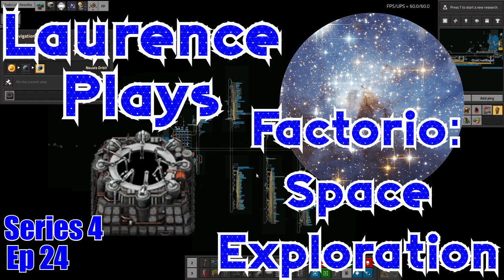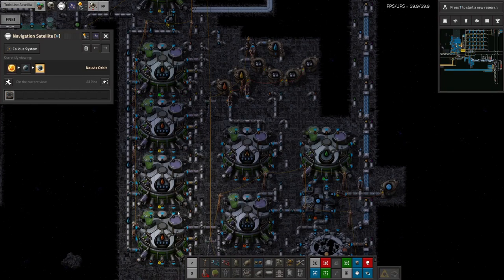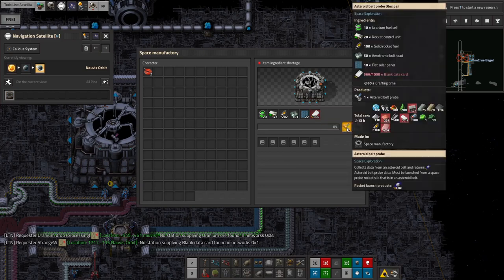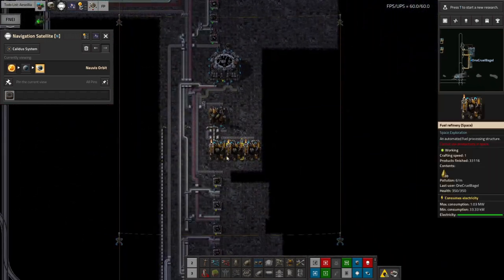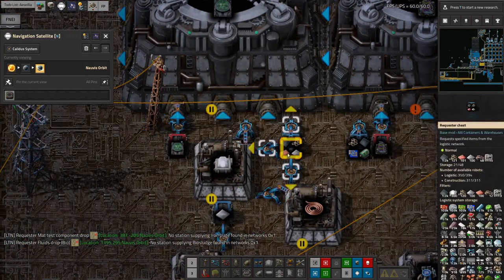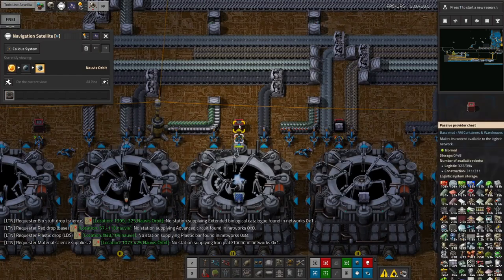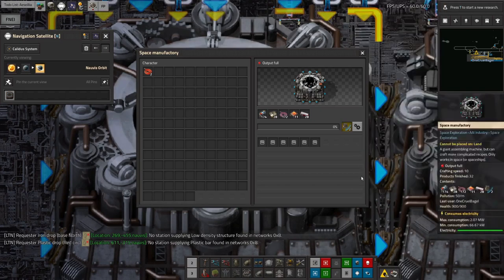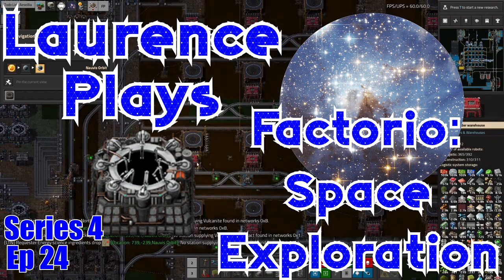S4-E24 - Finalising - Laurence Plays Factorio: Space Exploration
So. Space Science is solved. What's next? Well, probably a bit of a tidy up, make sure things are ticking over properly, that sort of thing. An improvement on how I build infrastructure. That sort of thing. I think this is a major milestone though, so we'll call this the end of series 4! Tune in next time for series 5 where there'll be a whole new number in the title!